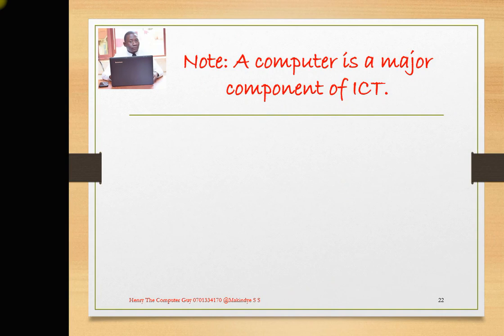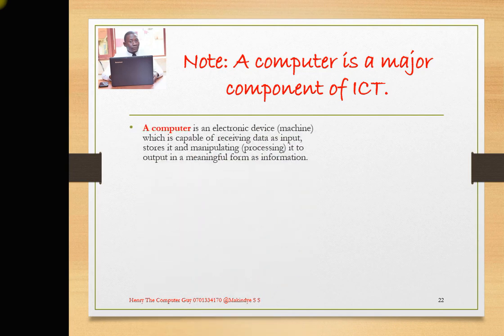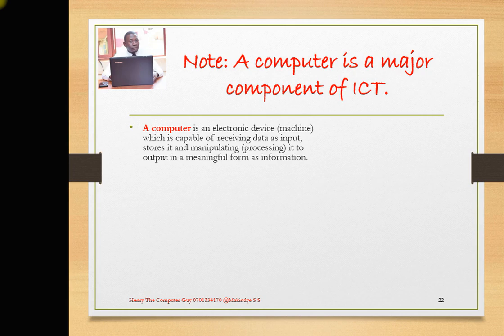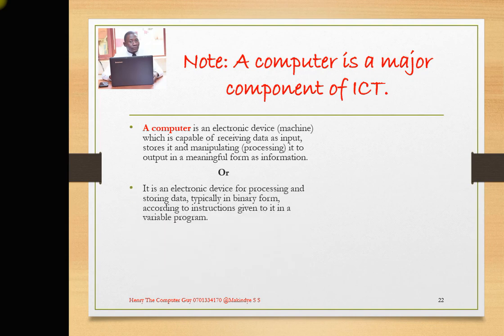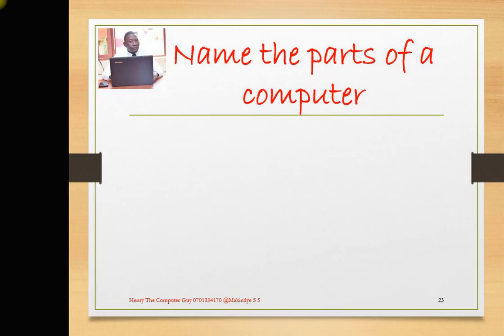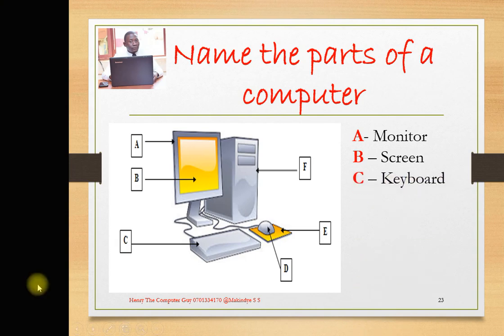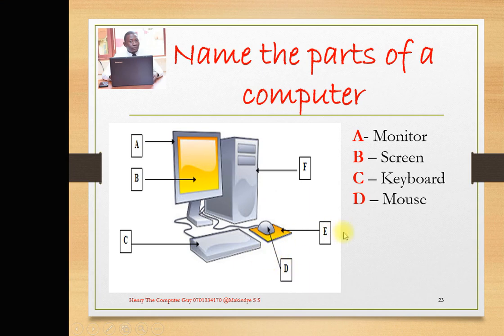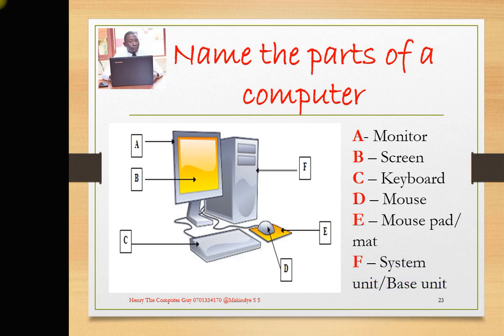NC Senior One Lesson 06 ICT tools and their uses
ICT New Curriculum 2020 ICT tools and their uses